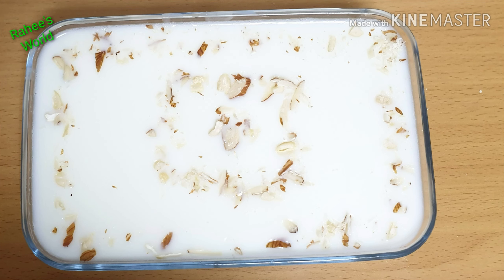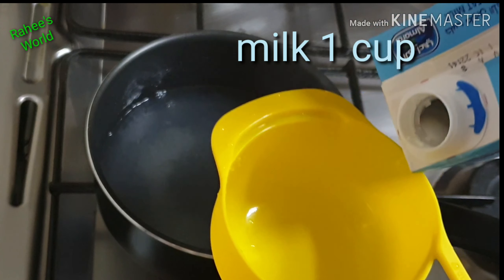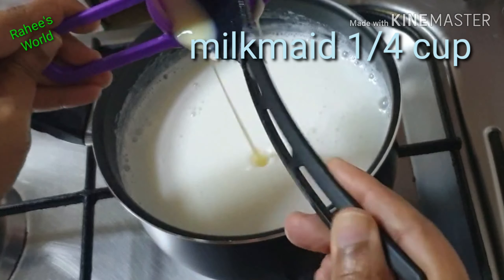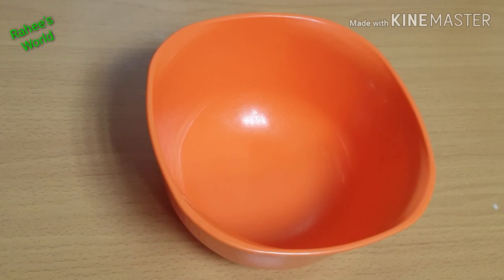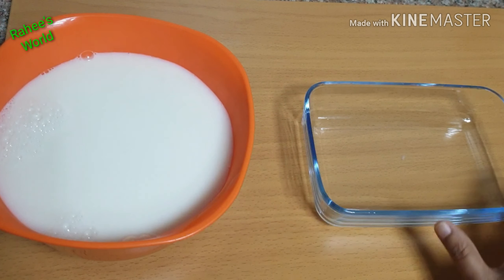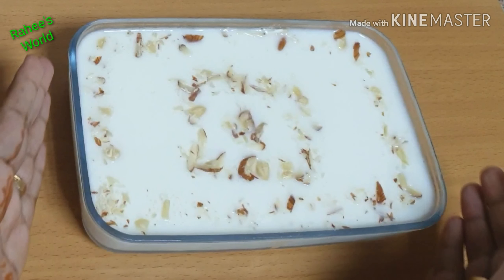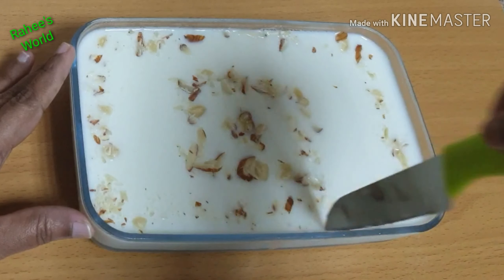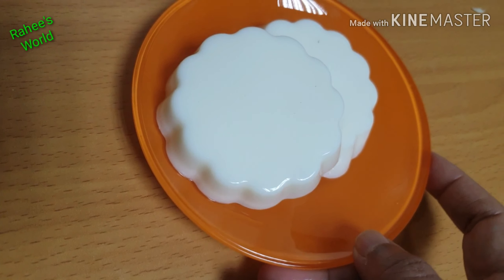Coconut Milk Pudding || Pudding Recipe || Rahee's World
Ingredients:

Coconut Milk  - 1&1/2 cup
Milkmaid  - 1/4 cup
Sugar  - 1/3 cup
China Grass  - 10 g

For Garnishing :

Cashews & Almonds  (crushed)

Hope you guys try this out at home. Have a nice day